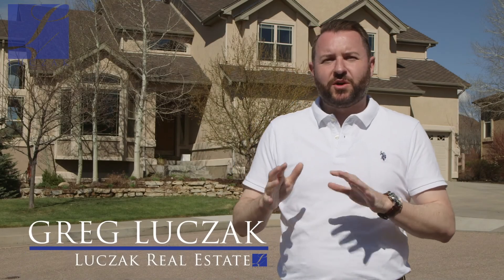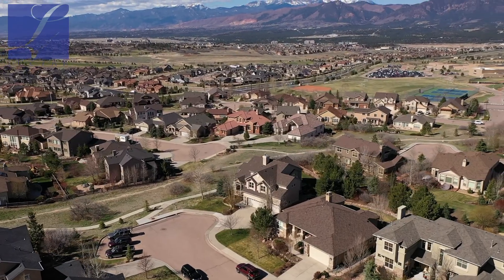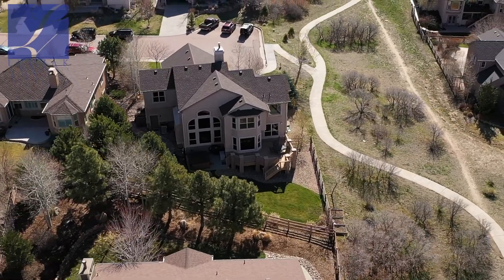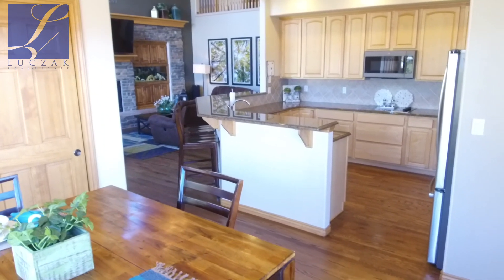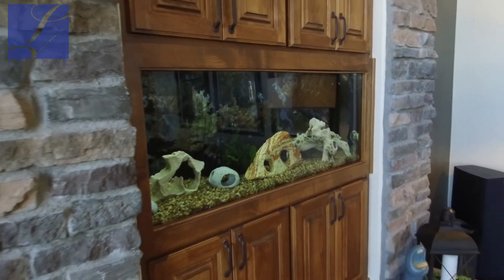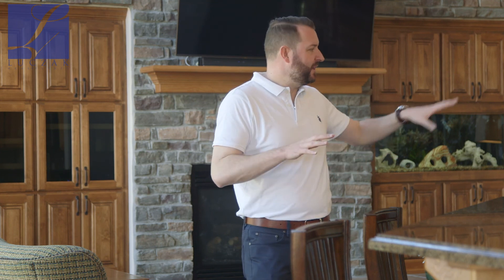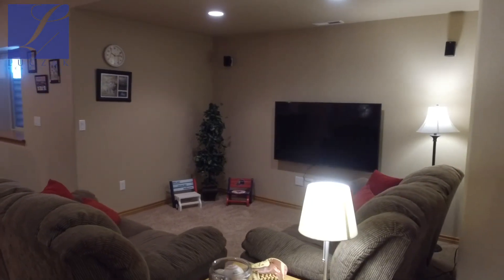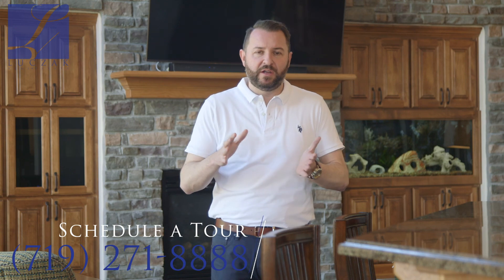13904 Sierra Star Ct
13904 Sierra Star Ct

Greg Luczak
MakeSpringsHome.com

Welcome Home to the very BEST lot in Flying Horse! This home has expansive views of Pikes Peak, the Air Force Academy, Garden of the Gods, Cheyenne Mountain and the entire front range from nearly every angle in the house- it's absolutely stunning. The home also sits at the end of a cul-de-sac, sitting next door to the community walking trail... and of course this home has Discovery Canyon Campus schools, easy access to the Flying Horse club and Golf Course, and all of the local amenities. The exterior is stucco, and the home has an attached 3 car garage.

The interior of the home is just as stunning, with hardwood floors throughout the Main Level, and beautiful matching granite countertops throughout the house- including the Study. The Family Room has a gorgeous stacked stone wall with custom built-ins that include a media center and an aquarium.

The Upper Level has 4 bedrooms including a stunning Master Bedroom with all of the views on full display- it's truly something special. The Master Bath has double vanity sinks, garden tub staring at Pikes Peak, and a large shower with rain glass doors floor to ceiling. There is also a teenager-suite on the Upper Level, with an attached full bath, and two other spacious bedrooms with walk in closets. 6 Bedrooms and 5 Bathrooms total!

The Basement is fully finished with a beautiful Wet Bar, and Game Room. The backyard is beautifully landscaped and has a beautiful composite deck, and lower concrete patio. This home cannot be built today with these views... Welcome Home!